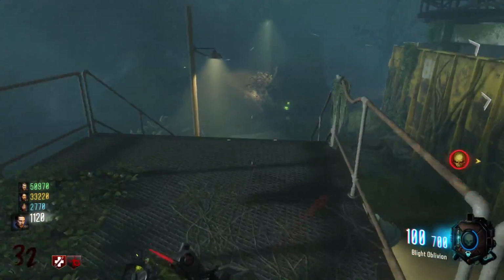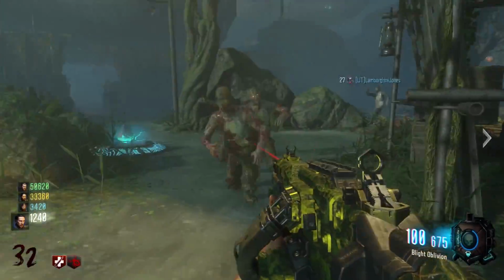Zetsubou No Shima - How to Stay Under Water Longer! (Time Testing Perks, Gas Mask and More!)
Zetsubou No Shima - How to Stay Under Water the Longest! (Time Testing Perks, Gas Mask and More!)

Music Within the Video : Joakim Karud - Keep on Going